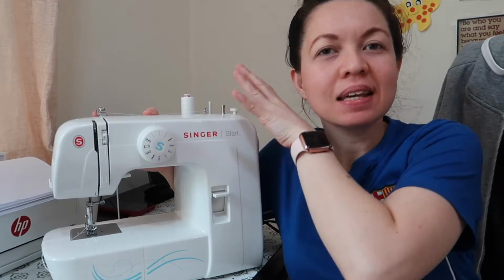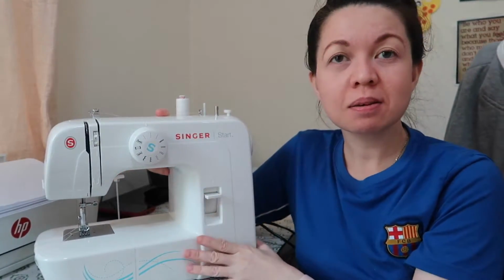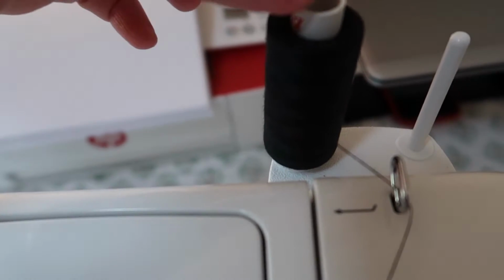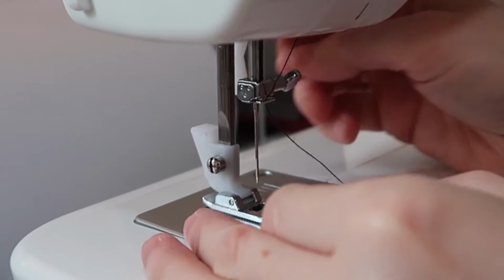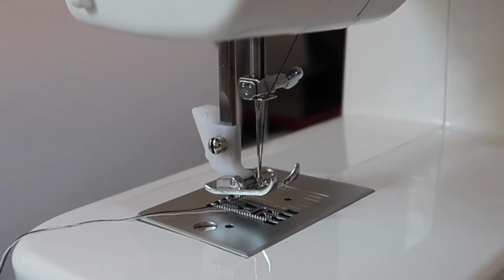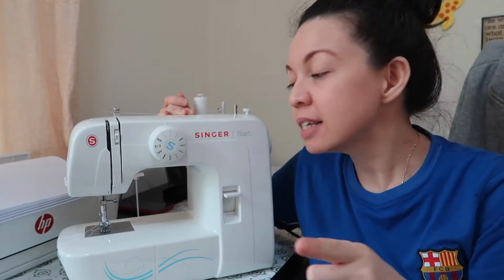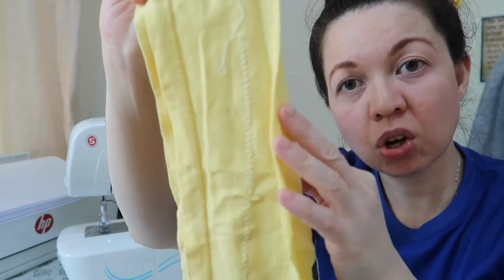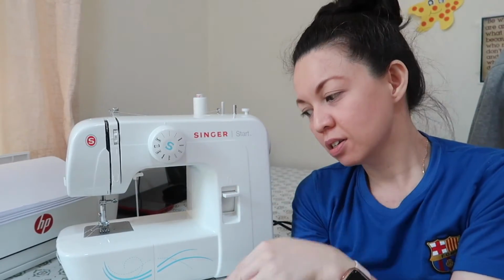SINGER START 1304 SEWING MACHINE UNBOXING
Hi guys! My dream come true! I've been wanting to own a sewing machine for years and this is my very first Singer Sewing Machine. Its the Starter 1304 series! And in this video, `I have covered unboxing, the initial setup, how to wind the bobbin, how to insert the bobbin, how to put the thread for the upper thread, a sample sewing stitch and some notes that would totally help you avoid any sewing mistake!

I got mine in Amazon

GEARS
CAMERA: CANON G7X MARK II
JOBY GORILLAPOD
DIGIPOD TRIPOD
MOBILE CAR MOUNT